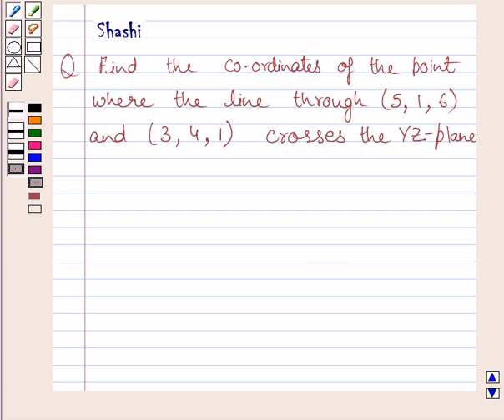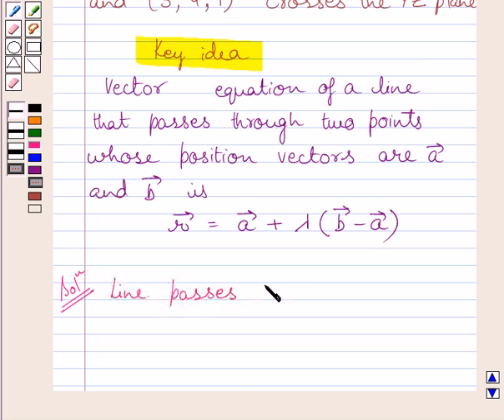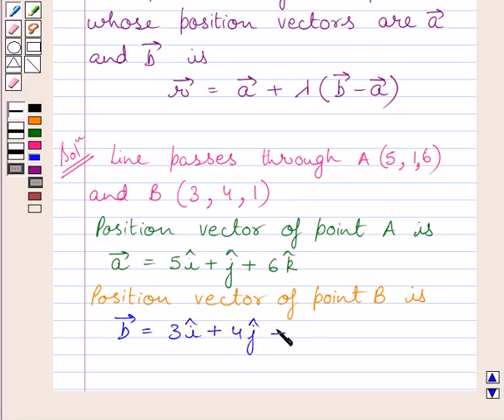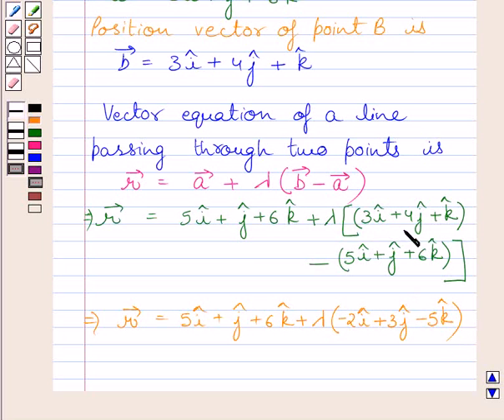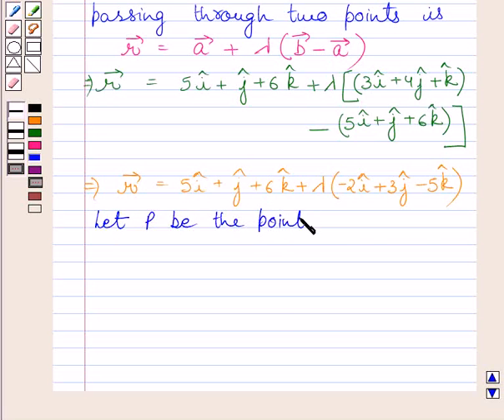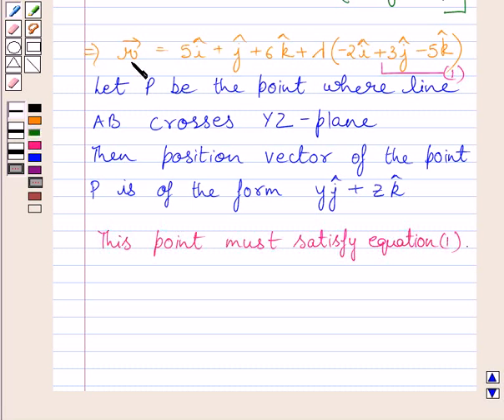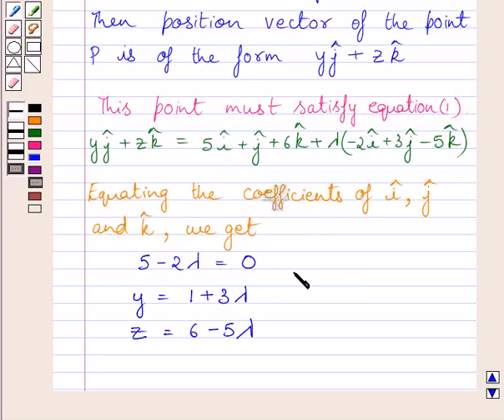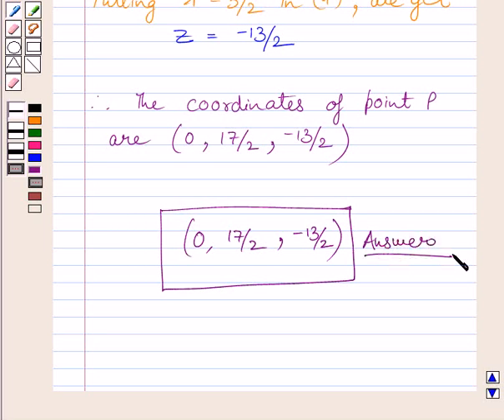Maths XII NCERT 2007 11 Misc 10